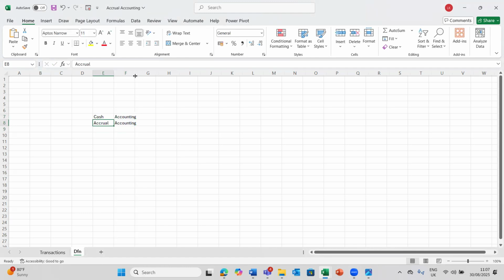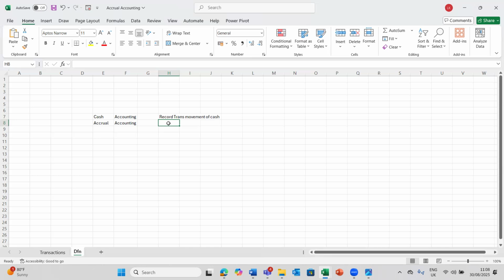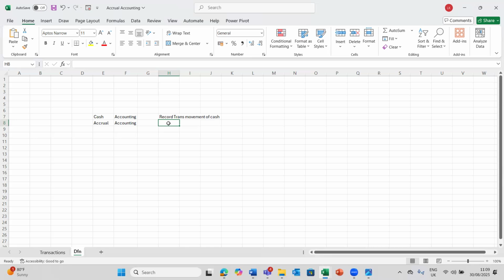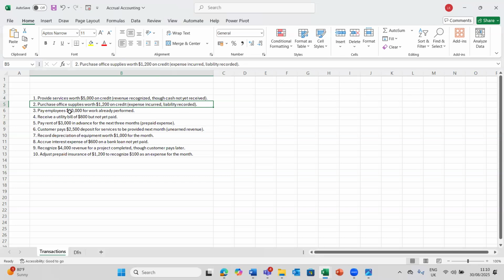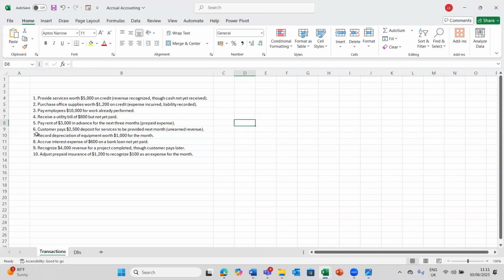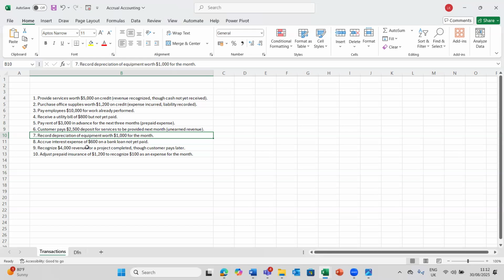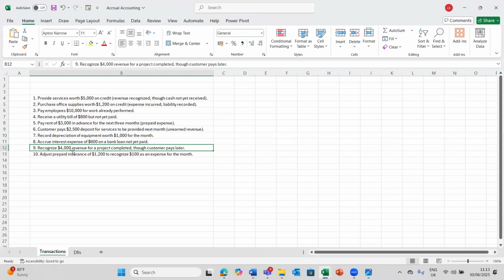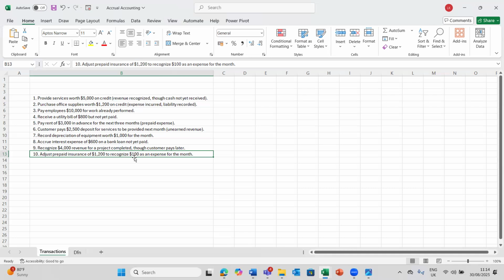Accrual Accounting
Learn the accrual basis of accounting